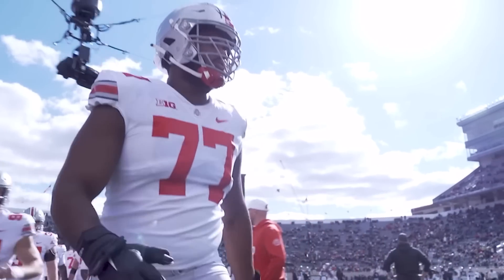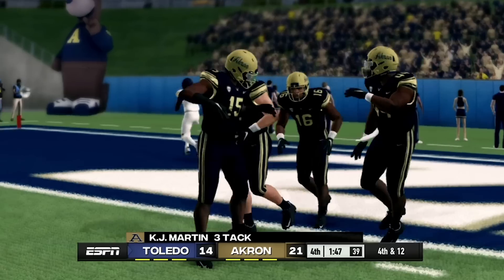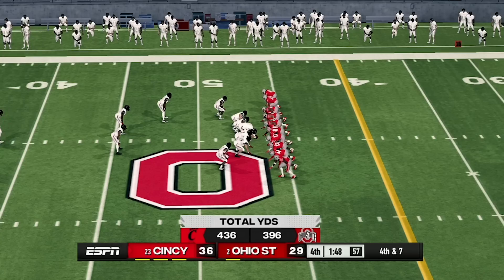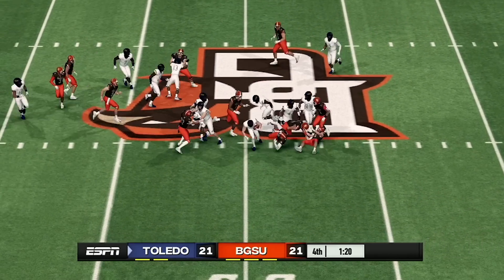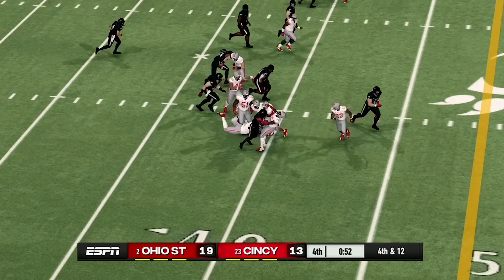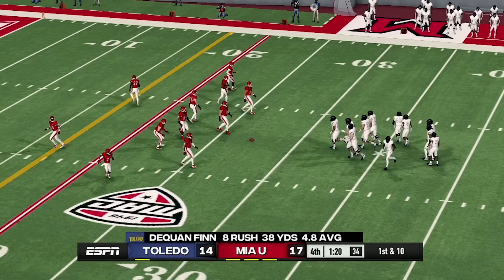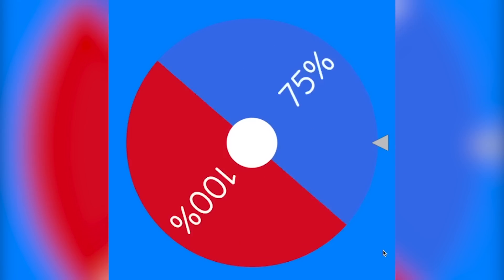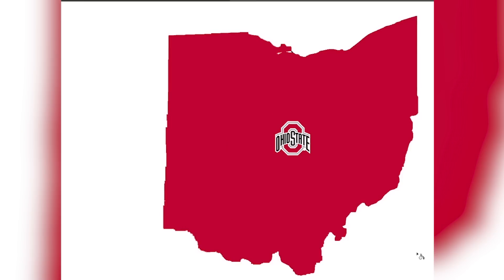Ohio College Football Imperialism | Last Team Standing in Ohio Wins!! (NCAA Football 23)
Today in NCAA Football 23 I put the best Ohio College teams up against each other in an imperialism simulation.

Who is the best team in Ohio?? Watch until the end to find out!!

Shoutout to DeansWorld for the awesome idea.